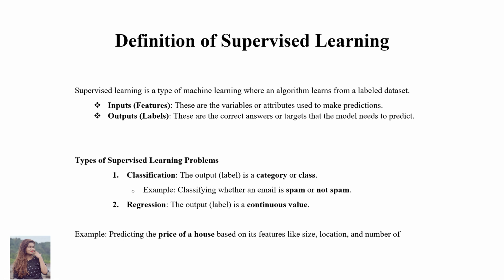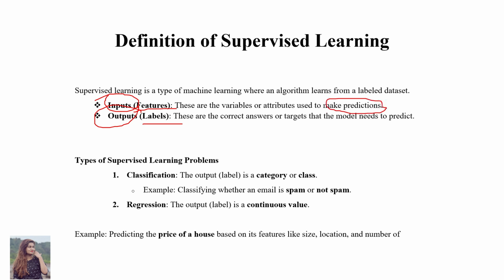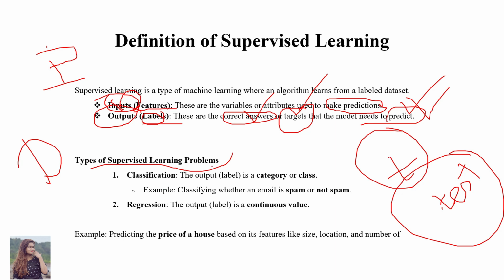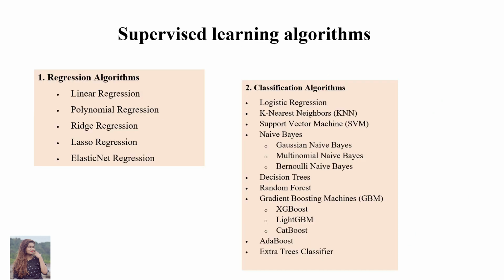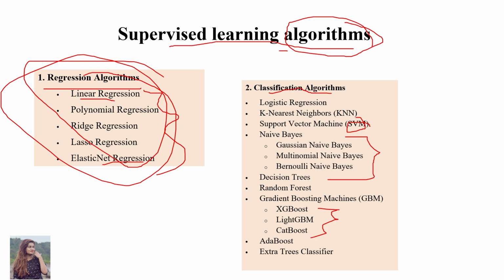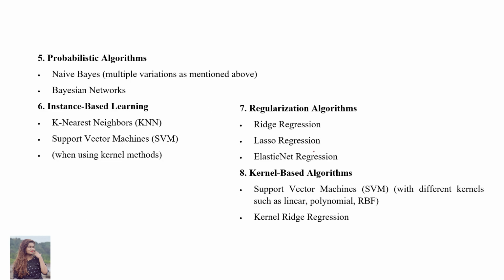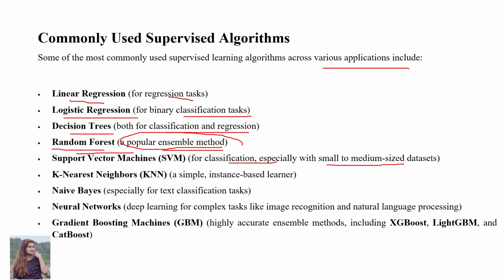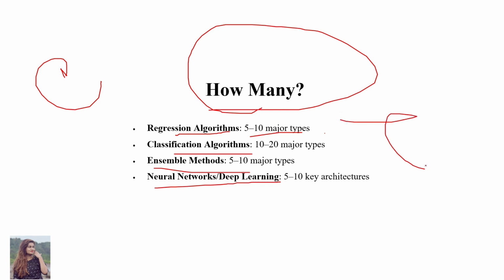Supervised learning Algorithms With Real life examples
B.Sc(CSE),M.Sc(CSE)
CCNA, CCNP, RHCSA, RHCE, RHCVA,
RedHat OpenStack-200,